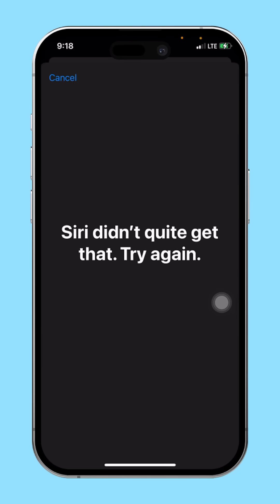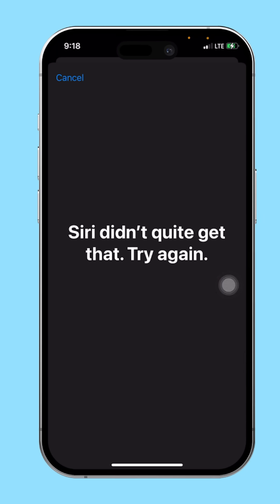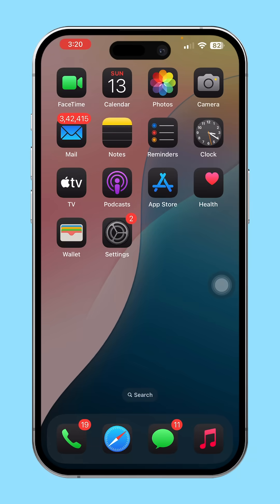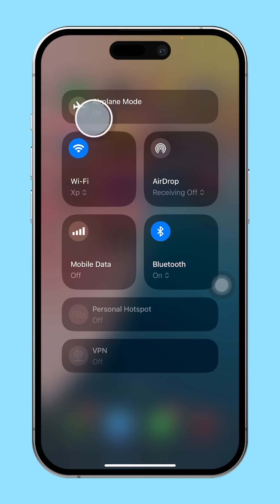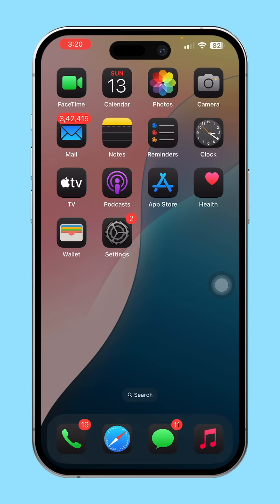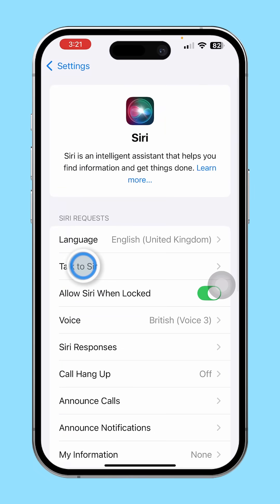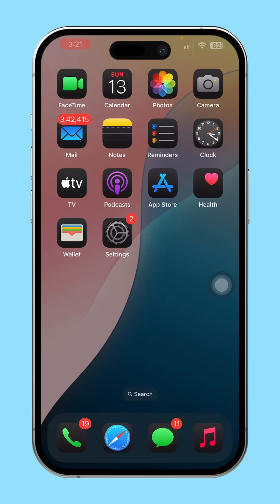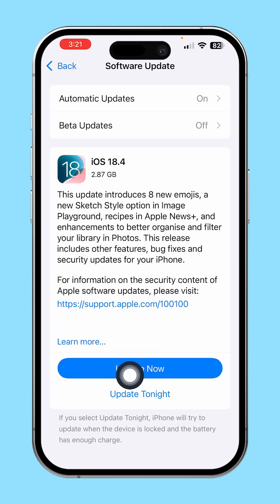Fix “Siri Didn’t Quite Get That. Try Again.” Error on iPhone | Siri Voice Command Troubleshooting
Is Siri repeatedly saying “Siri didn’t quite get that. Try again.” on your iPhone? This frustrating issue can occur due to network problems, microphone issues, or Siri settings glitches. In this video, I’ll show you how to fix Siri’s voice command issue and get Siri responding correctly again.

Follow these simple troubleshooting steps to solve the problem and get Siri to understand your commands without repeating errors. Whether you use Siri for navigation, messages, or other tasks, this guide will get you back on track.